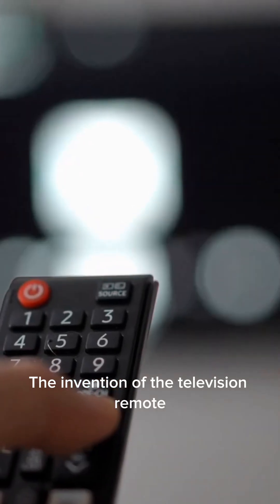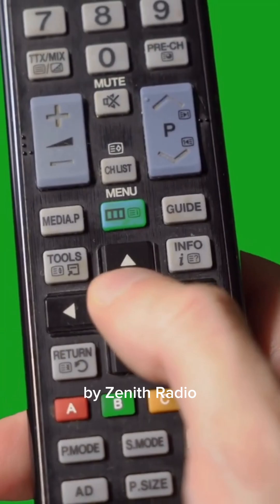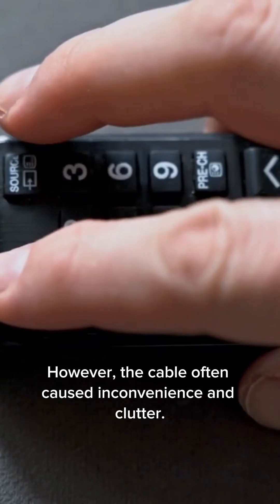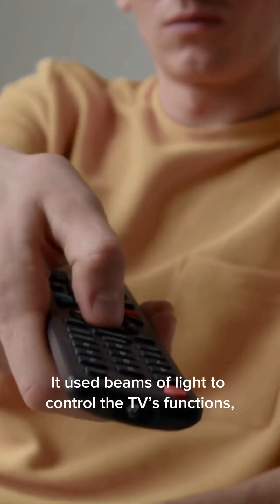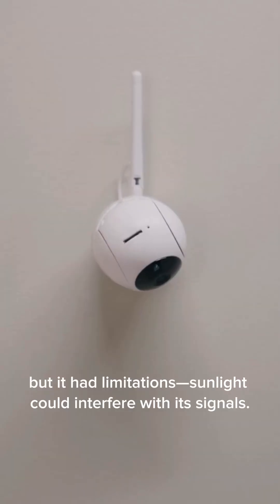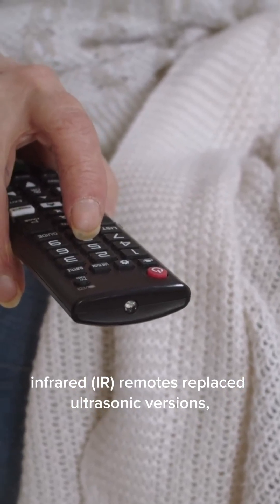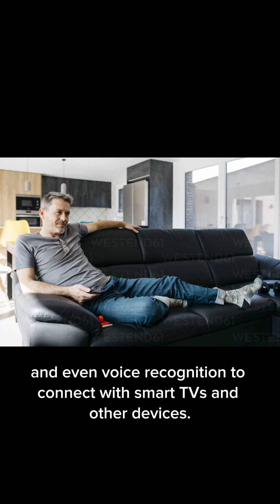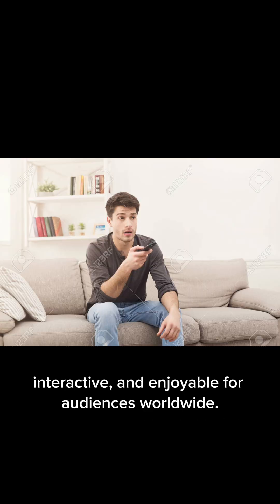The Invention Of TV Remote Control